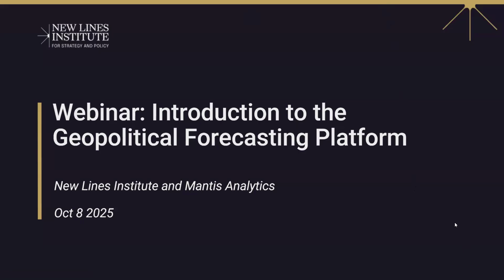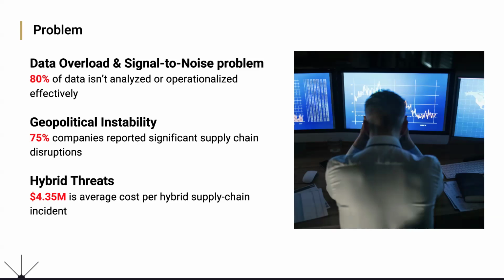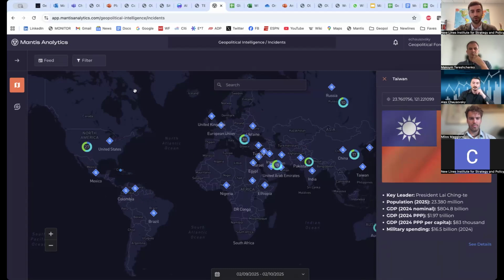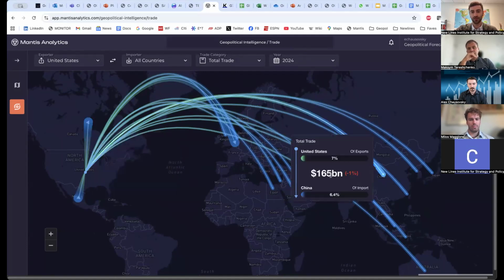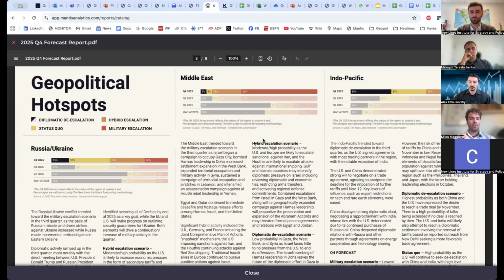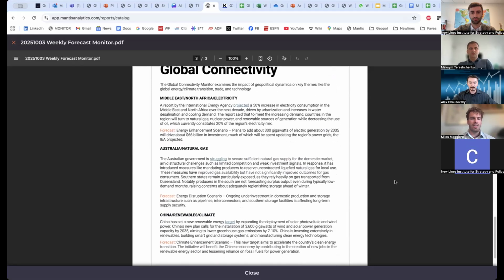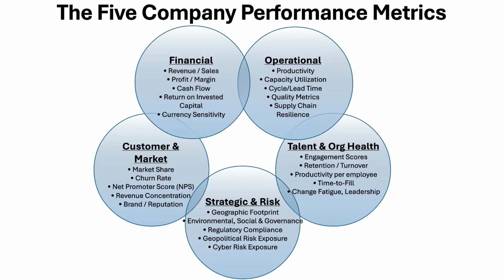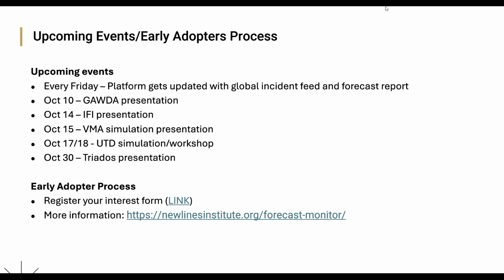Introduction to the Geopolitical Forecasting Platform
The Geopolitical Forecasting Platform is designed to help analysts, decision-makers, and researchers stay ahead of global events with real-time, data-driven tools.

During this webinar, we provided a walkthrough of the platform’s capabilities, including:

✅ Weekly geopolitical forecast reports
✅ Incident and risk feeds
✅ Real-time trade flow visualization tools
✅ Interactive geopolitical simulations

Whether you're monitoring global supply chains, tracking political developments, or modeling risk scenarios, the platform brings timely, actionable intelligence to your fingertips.